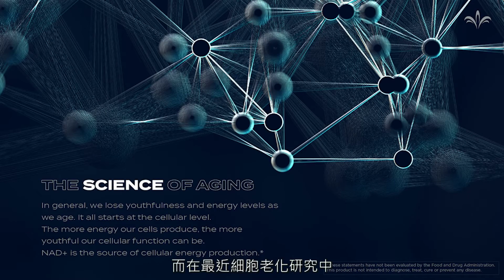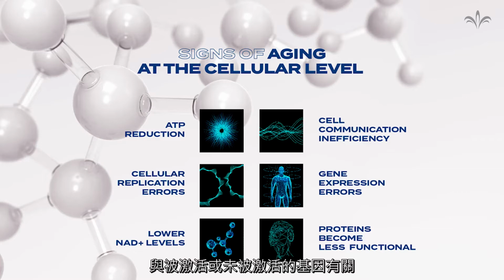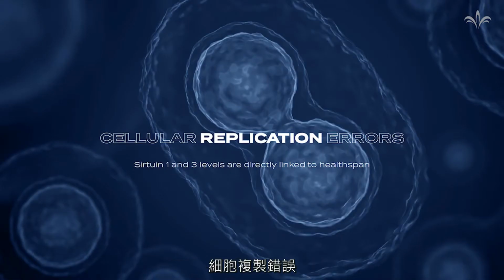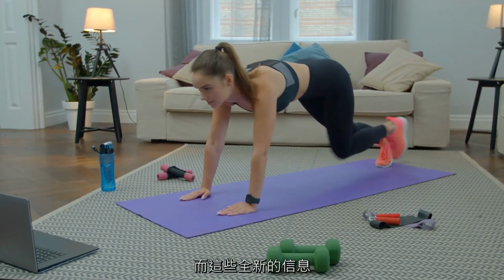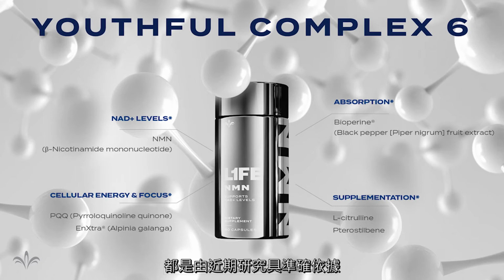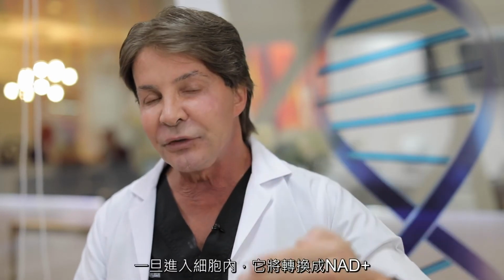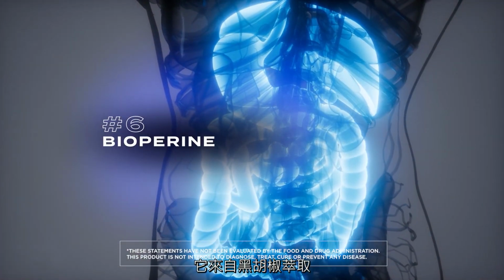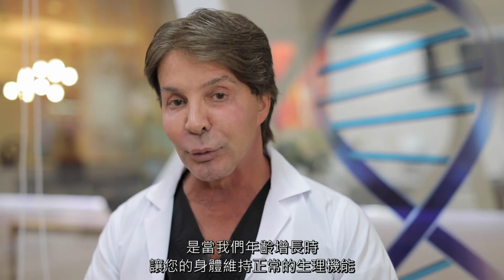2020 大师班Dr Giampapa 分享 L1FE NMN 中文字幕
了解更多产品信息，请访问我的婕斯专属网店
WeChat：mljgpa1985